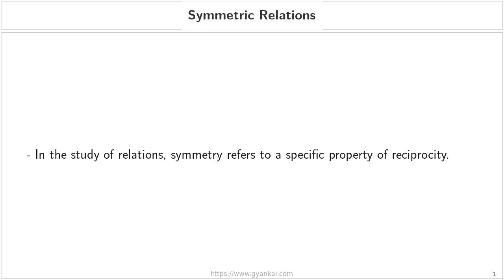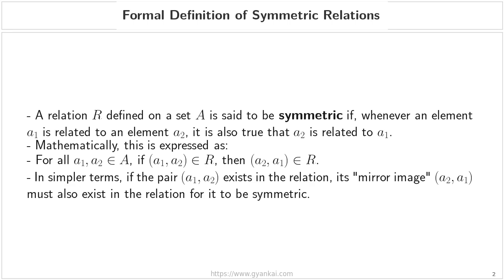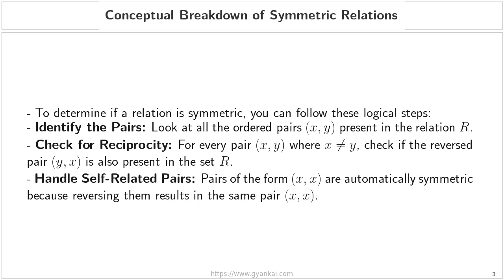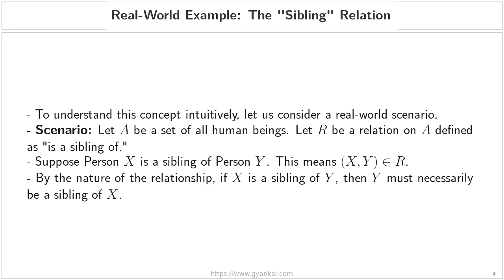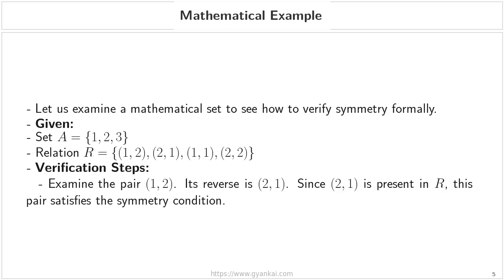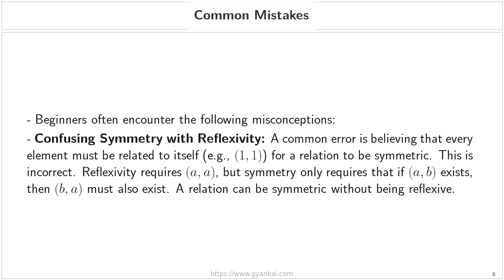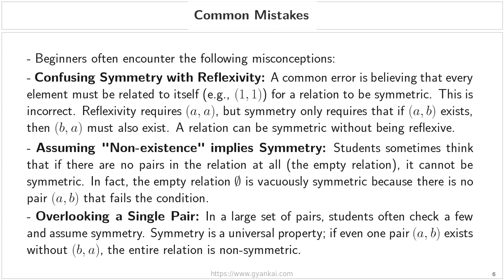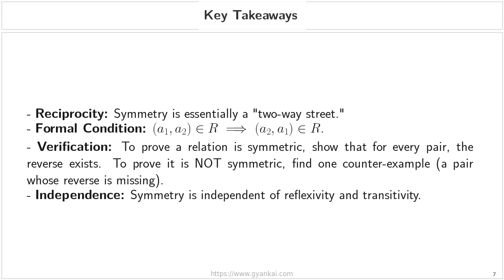Symmetric Relations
Master the concept of "Symmetric Relations" in this comprehensive Class 12 Mathematics tutorial designed specifically for the NCERT curriculum. This video breaks down the formal definition of symmetric relations into easy-to-understand concepts. We explore real-world examples, such as the "Sibling" relation, and walk through mathematical problems to solidify your understanding. You will also learn how to avoid common mistakes that students often make in exams. Perfect for CBSE students looking to excel in their math finals!